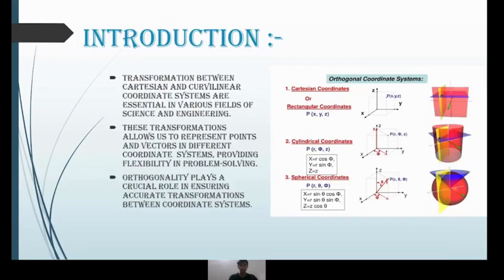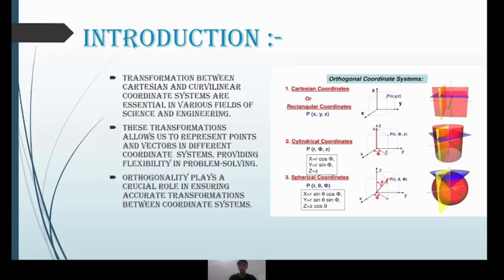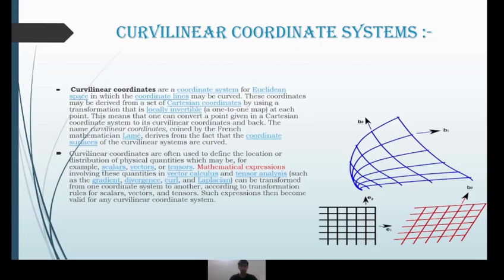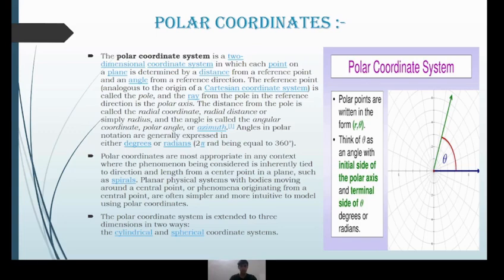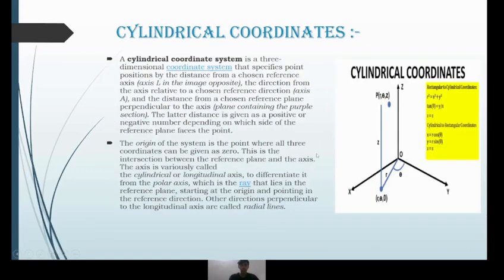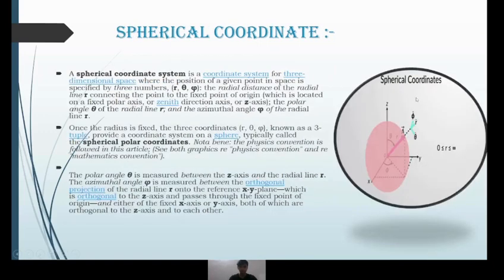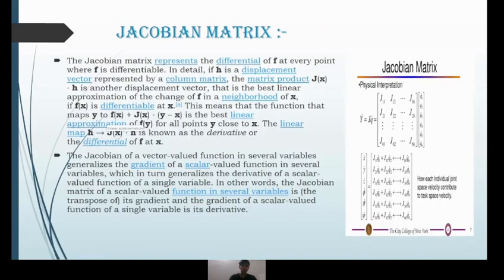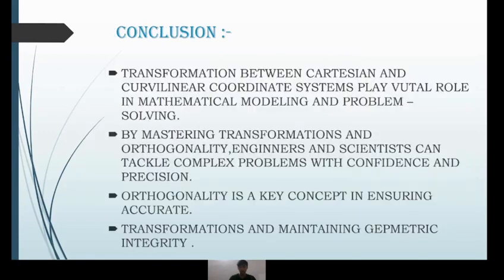Transformation Between The Cartesian and Curvilinear System||BY Dhananjay SR Nayak||SVCS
Math promotes healthy brain function. “Use it or lose it.” We hear this said about many skills, and math is no exception. Solving math problems and improving our math skills gives our brain a good workout.
Math improves problem-solving skills. At first, classic math problems like Johnny bringing home 42 watermelons and returning 13 of them can just seem a silly exercise.
Math supports logical reasoning and analytical thinking. A strong understanding of math concepts means more than just number sense. It helps us see the pathways to a solution.
Math develops flexible thinking and creativity. Practicing math has been shown to improve investigative skills, resourcefulness and creativity. This is because math problems often require us to bend our thinking and approach problems in more than one way.